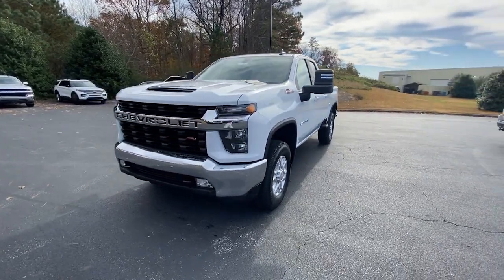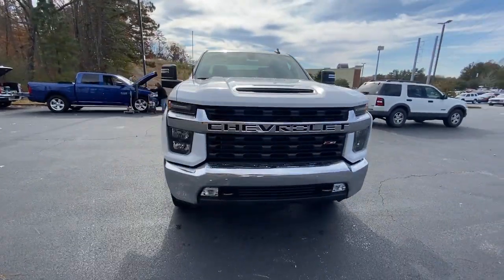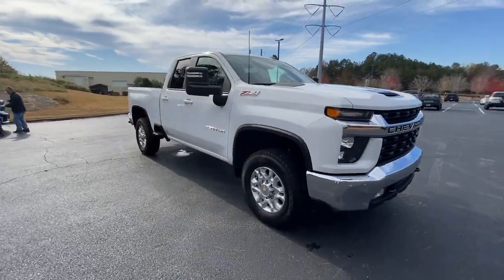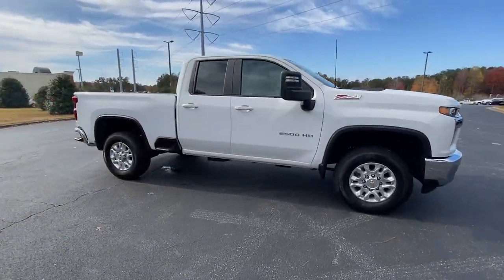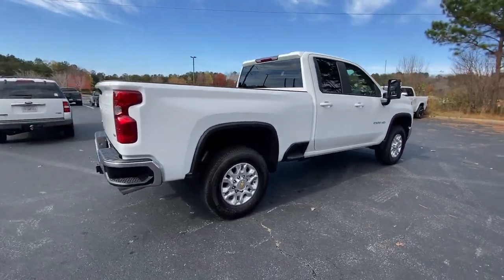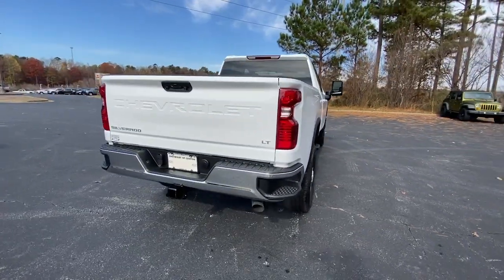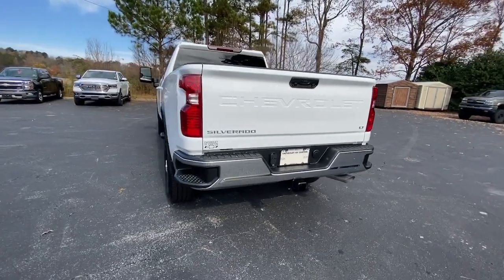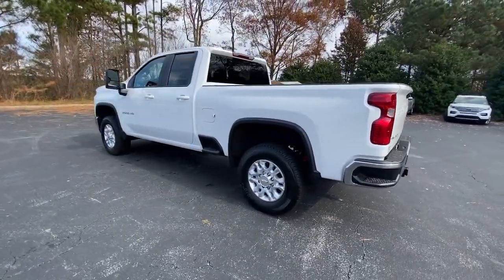2022 Chevrolet Silverado 2500HD Jasper, Cartersville, Alpharetta, Dawsonville, Canton, North Georgia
Summit White New 2022 Chevrolet Silverado 2500HD available in Canton, Georgia at CHevrolet of Canton. Servicing the Jasper, Cartersville, Alpharetta, Dawsonville, North Georgia area.
2022 Chevrolet Silverado 2500HD LT - Stock#: T41844 - VIN#: 1GC5YNE70NF154505

This Chevrolet Silverado 2500HD delivers a Gas V8 6.6L/400 engine powering this Automatic transmission. Z71 OFF-ROAD PACKAGE includes (Z71) Off-Road suspension with off-road tuned twin tube Rancho shocks, (JHD) Hill Descent Control and (NZZ) skid plates (transfer case and oil pan) Includes (QXT) LT265/70R17 all-terrain, blackwall tires and molded in color Black grille with Z71 logo., Z71 OFF-ROAD AND PROTECTION PACKAGE includes (Z71) Off-Road suspension with off-road tuned twin tube shocks, (JHD) Hill Descent Control and (NZZ) skid plates (transfer case and oil pan), (CGN) Chevytec spray-on bedliner, (AAK) All-weather Z71 floor liners, LPO, Z71 grille insert (replaces Bowtie emblem) and Z71 fender badge (replaces 4X4 decal on bed) Includes (PYV) 18 machined aluminum wheels and (QF6) LT275/70R18E all-terrain, blackwall tires., WHEELS, 18 (45.7 CM) MACHINED ALUMINUM with Silver painted accents, 6-spoke.*This Chevrolet Silverado 2500HD Comes Equipped with These Options *CONVENIENCE PACKAGE includes (CJ2) dual-zone automatic climate control, (A2X) 10-way power driver seat including power lumbar, (KA1) heated driver and passenger seats, (KI3) heated steering wheel, (N37) manual tilt/telescoping steering column, (C49) rear-window defogger, (AVJ) Keyless Open and Start, (NP5) leather-wrapped steering wheel, (N06) steering column lock, (BTV) Remote Start, (UTJ) content theft alarm, (UF2) bed LED cargo area lighting, (T3U) LED fog lamps, (B1J) rear wheelhouse liners, (AZ3) front 40/20/40 split-bench with under-seat storage, (KPA) auxiliary power outlet and (USS) 2 charge-only USB ports for second row , TRANSMISSION, 6-SPEED AUTOMATIC, HEAVY-DUTY (STD), TRANSFER CASE, TWO-SPEED ACTIVE electronic Autotrac with push button control, TIRES, LT275/70R18E ALL-TERRAIN, BLACKWALL, TIRE, SPARE LT275/70R18 ALL-TERRAIN, BLACKWALL, THEFT-DETERRENT SYSTEM, UNAUTHORIZED ENTRY, SUMMIT WHITE, STEERING WHEEL, LEATHER-WRAPPED, STEERING WHEEL, HEATED, STEERING COLUMN, MANUAL TILT AND TELESCOPING.
USB PORTS  DUAL  CHARGE-ONLY (2ND ROW),WHEELS  18 (45.7 CM) MACHINED ALUMINUM  with Silver painted accents  6-spoke,REMOTE VEHICLE STARTER SYSTEM,AIR CONDITIONING  DUAL-ZONE AUTOMATIC CLIMATE CONTROL,SKID PLATES  protect the oil pan  front axle and transfer case,LT PREFERRED EQUIPMENT GROUP  includes standard equipment,GVWR  10 550 LBS. (4785 KG),JET BLACK  CLOTH SEAT TRIM,SEATS  FRONT 40/20/40 SPLIT-BENCH  with covered armrest storage and under-seat storage (lockable),DEFOGGER  REAR-WINDOW ELECTRIC,TRANSMISSION  6-SPEED AUTOMATIC  HEAVY-DUTY  (STD),HILL DESCENT CONTROL,CHEVYTEC SPRAY-ON BEDLINER  Black with Chevrolet logo (does not include spray-on liner on tailgate due to Black composite inner panel),STEERING COLUMN  LOCK CONTROL  ELECTRICAL,Z71 OFF-ROAD PACKAGE  includes (Z71) Off-Road suspension with off-road tuned twin tube Rancho shocks  (JHD) Hill Descent Control and (NZZ) skid plates (transfer case and oil pan) Includes (QXT) LT265/70R17 all-terrain  blackwall tires and molded in color Black grille with Z71 logo.,POWER OUTLET  REAR AUXILIARY  12-VOLT,ENGINE  6.6L V8  with Direct Injection and Variable Valve Timing  gasoline  (401 hp [299 kW] @ 5200 rpm  464 lb-ft of torque [629 N-m] @ 4000 rpm) (STD),WHEELHOUSE LINERS  REAR,SUMMIT WHITE,SEAT ADJUSTER  DRIVER 10-WAY POWER  including lumbar,LED CARGO AREA LIGHTING  located in pickup bed  activated with switch on center switch bank or key fob,STEERING COLUMN  MANUAL TILT AND TELESCOPING,THEFT-DETERRENT SYSTEM  UNAUTHORIZED ENTRY,KEYLESS OPEN AND START,STEERING WHEEL  HEATED,AUDIO SYSTEM  CHEVROLET INFOTAINMENT 3 SYSTEM  8 diagonal color touchscreen  AM/FM stereo. Additional features for compatible phones include: Bluetooth audio streaming for 2 active devices  voice command pass-through to phone  wired Apple CarPlay and Android Auto capable. (STD),TRANSFER CASE  TWO-SPEED ACTIVE  electronic Autotrac with push button control,CONVENIENCE PACKAGE  includes (CJ2) dual-zone automatic climate control  (A2X) 10-way power driver seat including power lumbar  (KA1) heated driver and passenger seats  (KI3) heated steering wheel  (N37) manual tilt/telescoping steering column  (C49) rear-window defogger  (AVJ) Keyless Open and Start  (NP5) leather-wrapped steering wheel  (N06) steering column lock  (BTV) Remote Start  (UTJ) content theft alarm  (UF2) bed LED cargo area lighting  (T3U) LED fog lamps  (B1J) rear wheelhouse lin